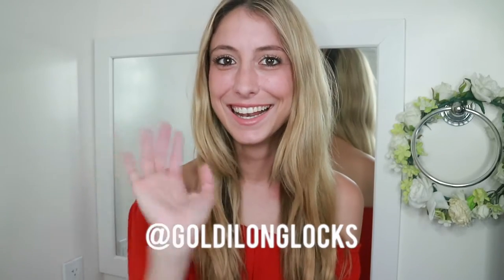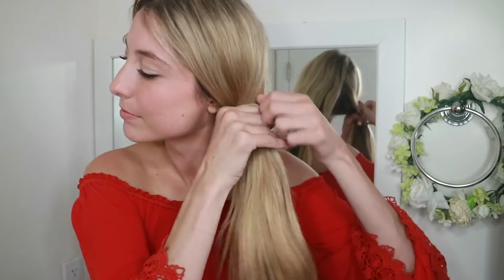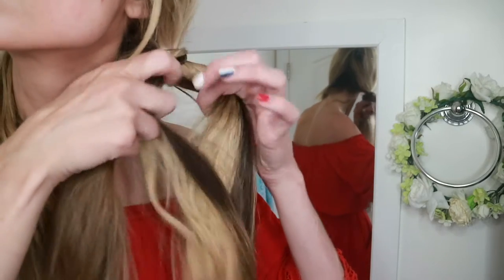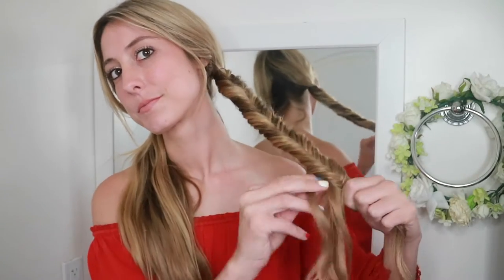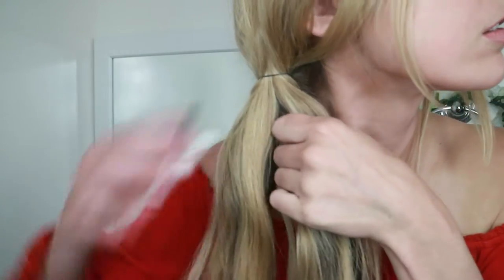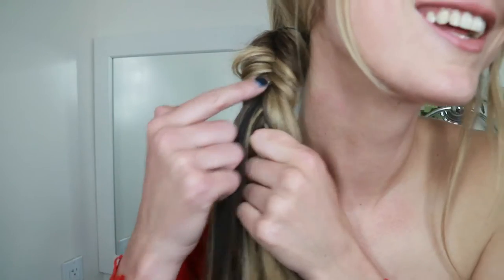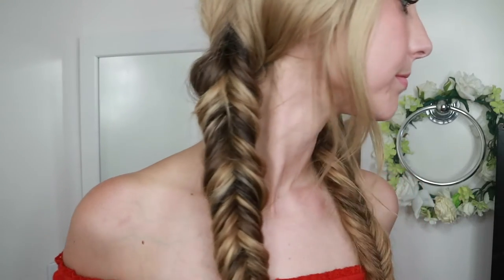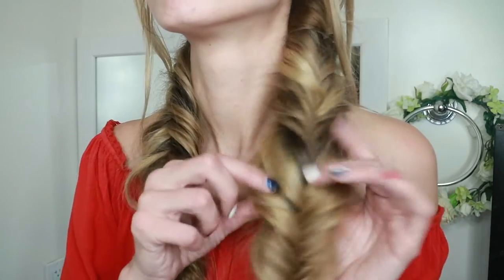TUTORIAL | difference between an inverse/reverse & regular fishtail braid | goldilonglocks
I made this tutorial to show you the difference between an inverse/reverse & regular fishtail braid. Watch to find out which one stays in better and has more intact volume! xox goldilonglocks

Here you will find hair tutorials for all types of hair including braids, curls, beachy waves, and natural hair (cause I really do wake up like this). Goldilonglocks was inspired by my dad - hair stylist extraordinaire who followed his passion until he passed away. Inspiring passion in others is the name of the game. Here you'll find fashion, beauty routine, self expression, product reviews, helpful tips, and anything that adds to a happy lifestyle. You can follow along on my wellness journey, including dealing with loss & general anxiety as seen in my "golditalks" videos, coming soon. No matter your circumstance- life is just right. Hoping to help others who need inspiration!